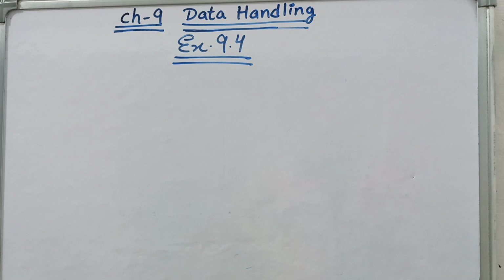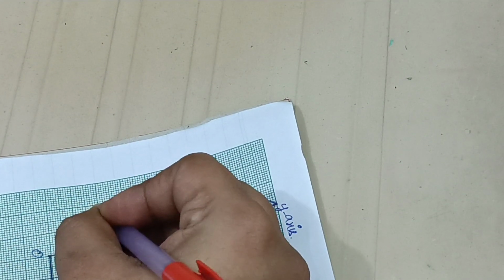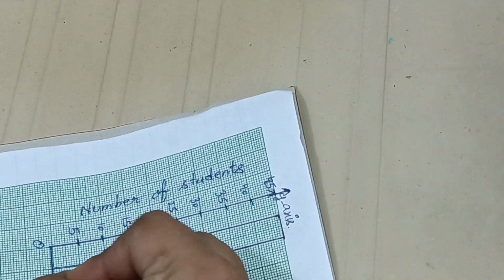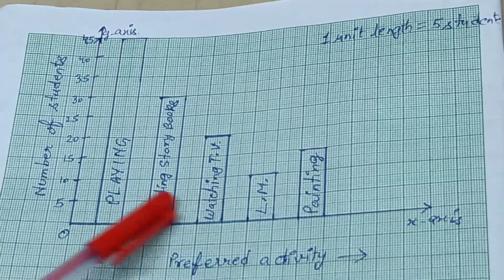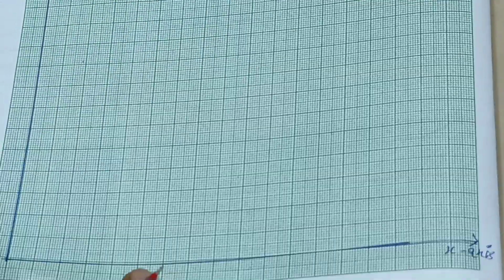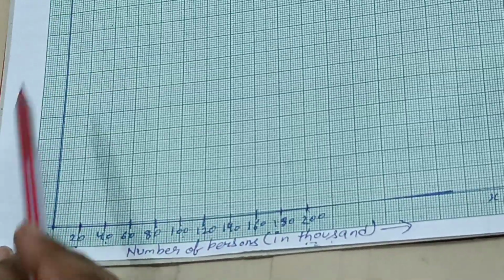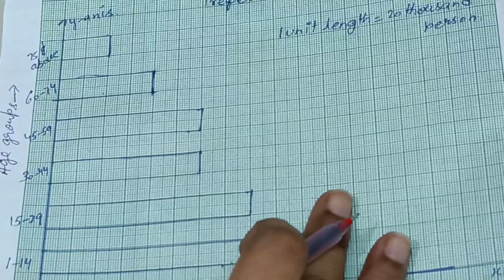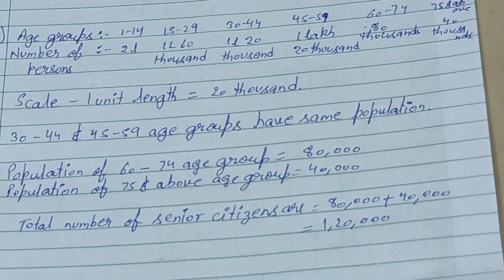Data Handling class 6 chapter 9 plotting bar graph NCERT Ex 9.4